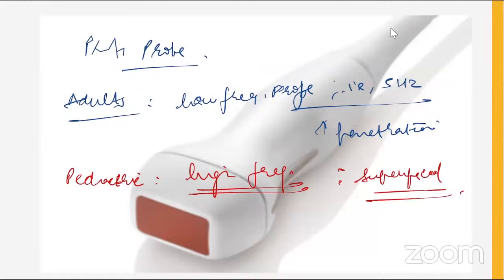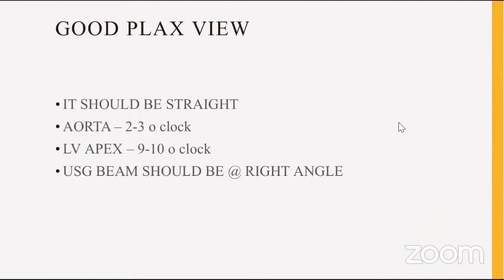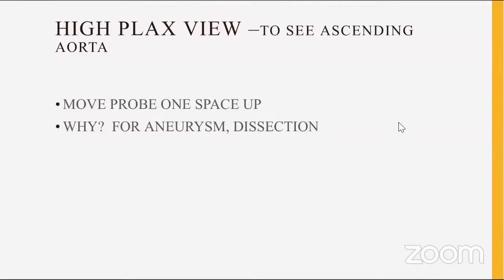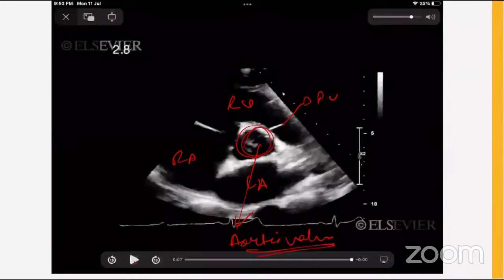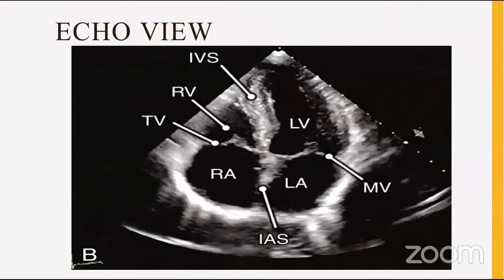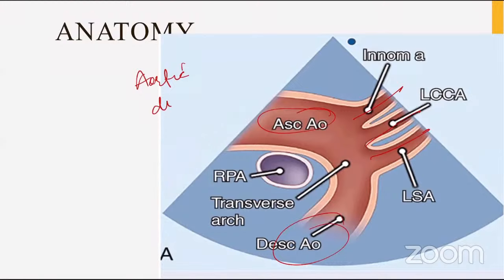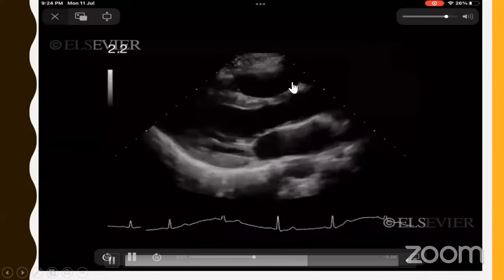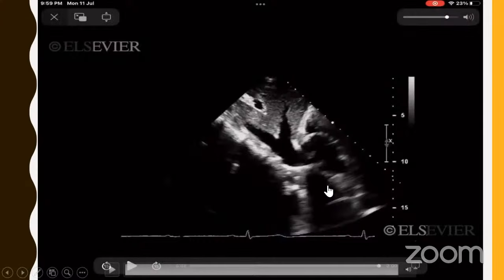Basics of 2D ECHO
Mentor: Dr. Shivam Arora,
MD General Medicine,
MAMC, New Delhi.